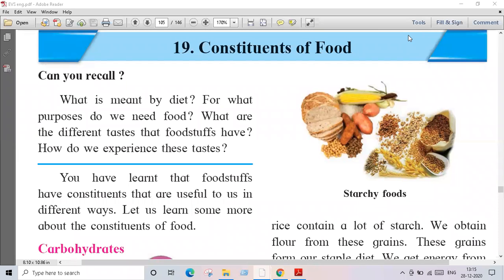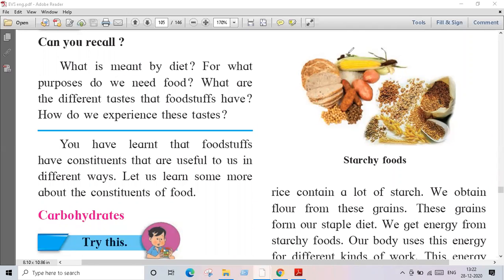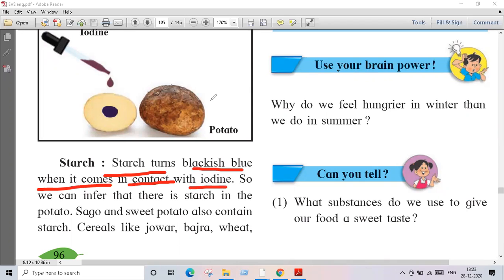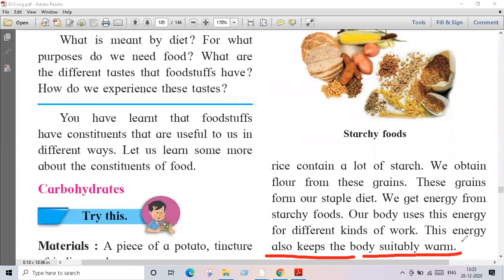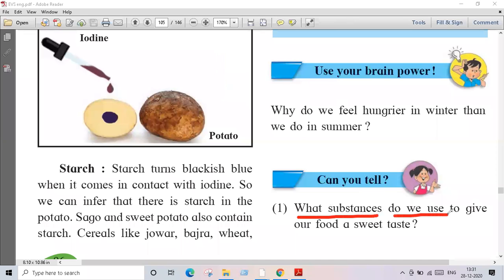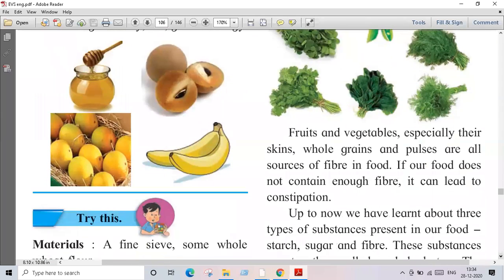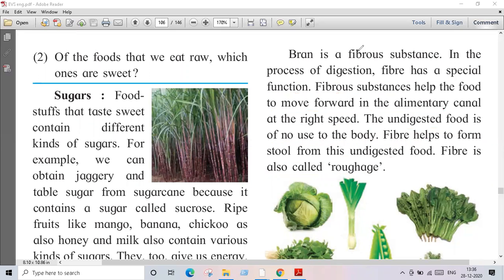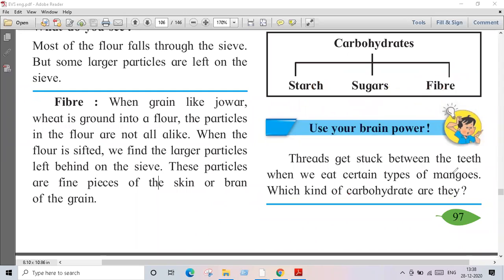Constituents of Food # std 5 # part 1 # lecture video